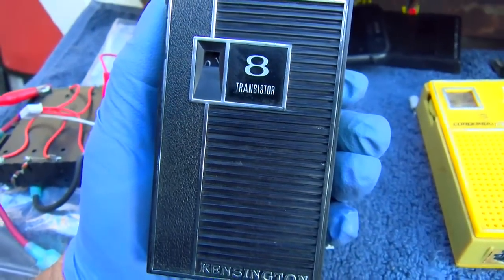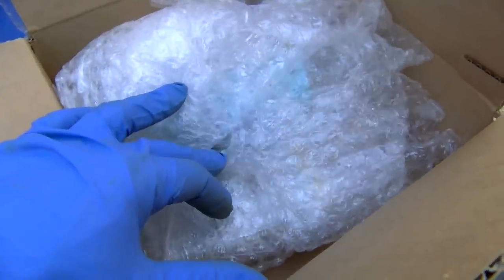Box Of Small Radios Kensington AM Transistor Radio Repair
old transistor radio repair